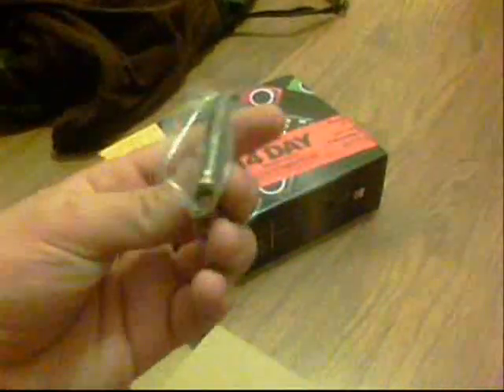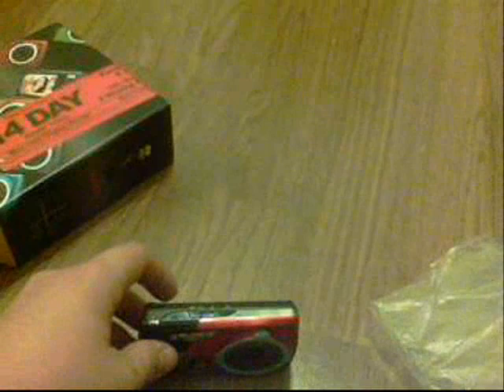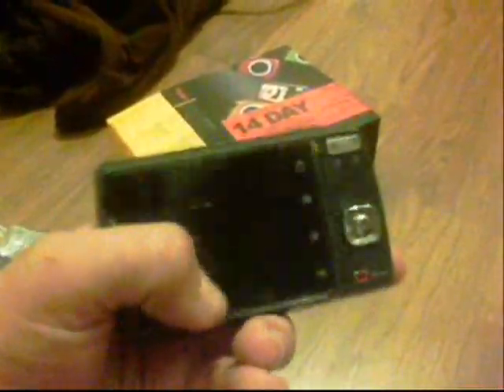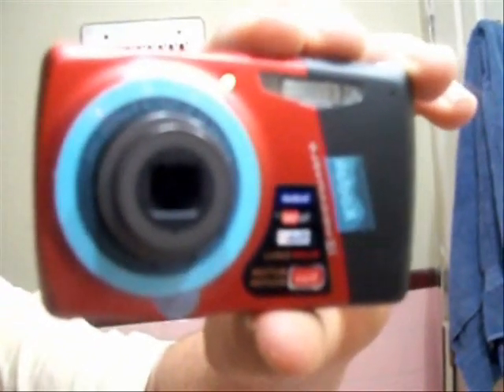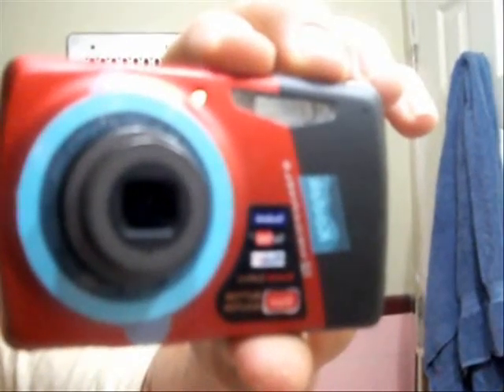Kodak Easyshare M530 Point and shoot camera Unboxing and Review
Heres a quick review on the new camera for my mom for christmas. I bought this camera at Office depot for $79.99. Any questions put them in the coments